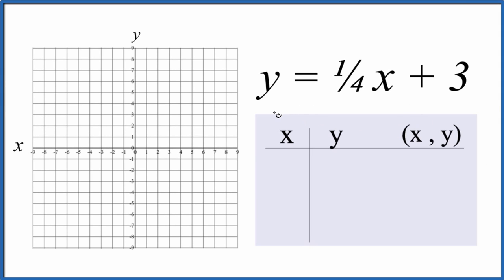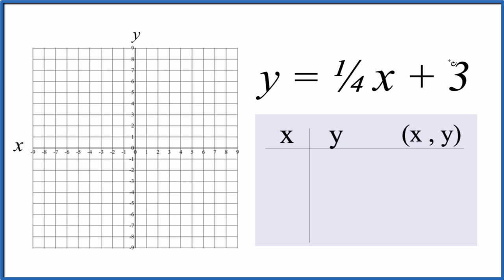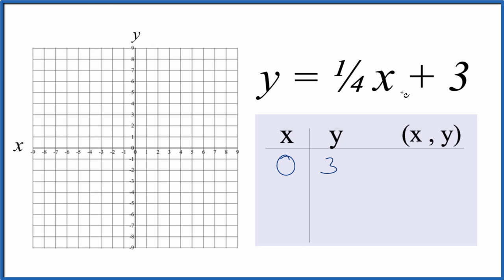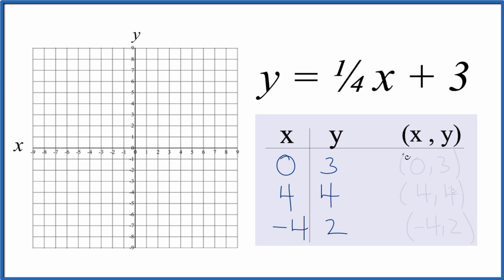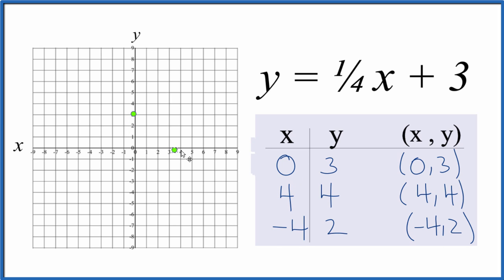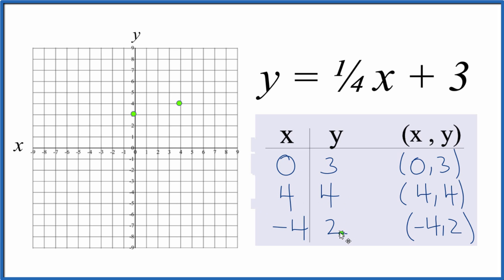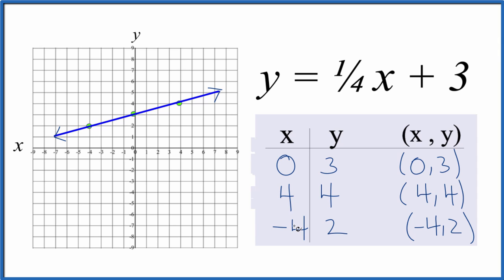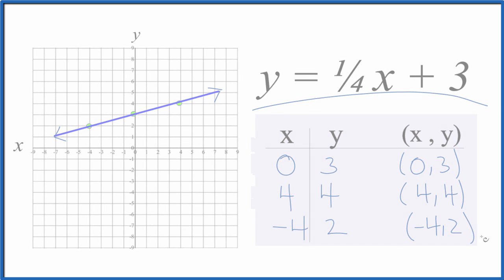How to Graph y = 1/4x + 3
I prefer to use the slope intercept form since it is much quicker with some practice.  Then I’ll plug some values into y = 1/4x + 3 to make sure they fall on the line.  If they don’t there is likely a problem.